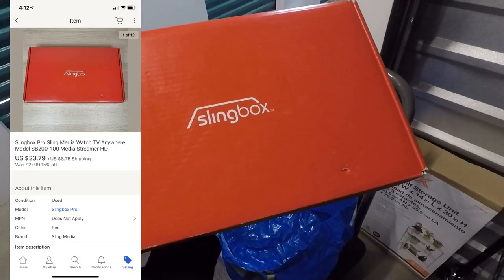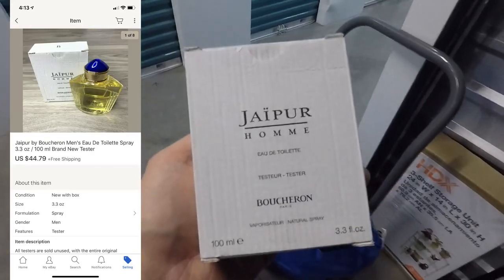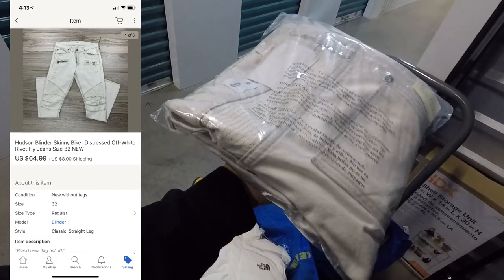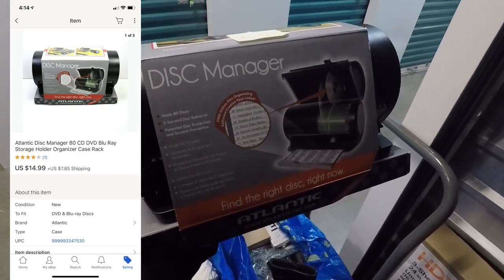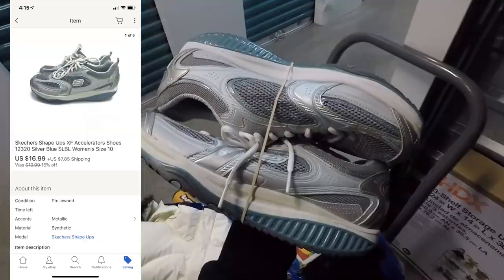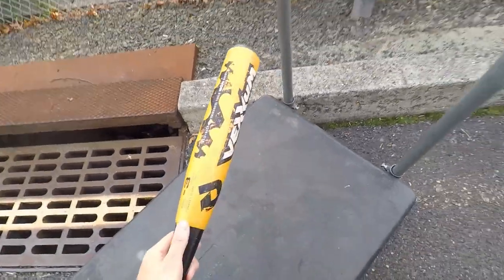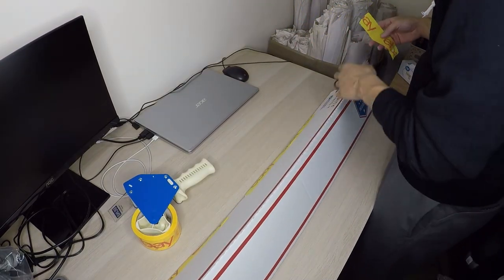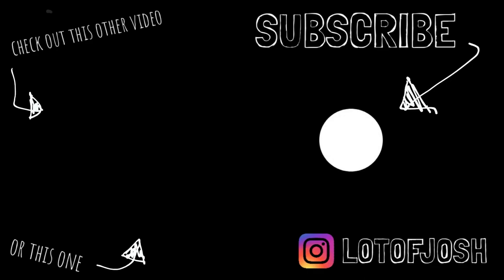These Items SOLD FAST on eBay | How to Pack and Ship a Baseball Bat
Link to my Ebay store:

Amazon Storefront (products I use):

6-Tier Metal Wire Shelves
Storage Totes

Shipping Scale

LED Gooseneck Lights
Ring Light

Thermal Printer
Thermal Printer Labels

Poly Mailers [12x15.5]
Clear Poly Bags [11x14]
Clear Poly Bags [Variety Pack]

Bubble Wrap

Ebay Thank You Cards